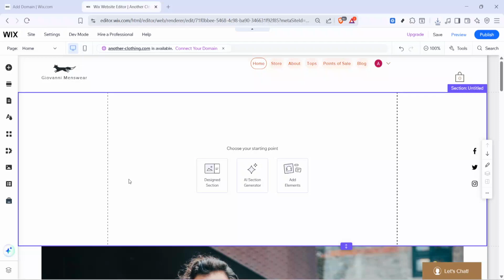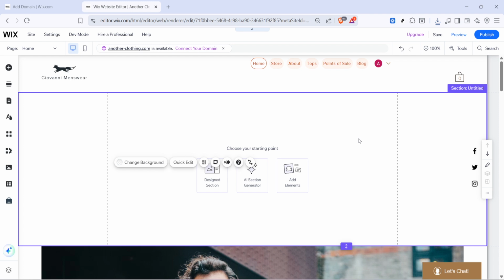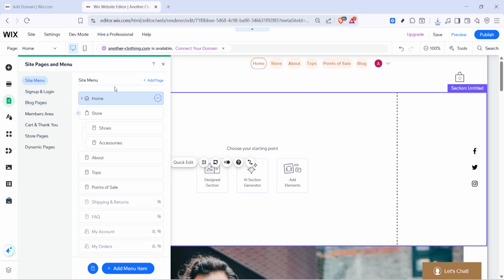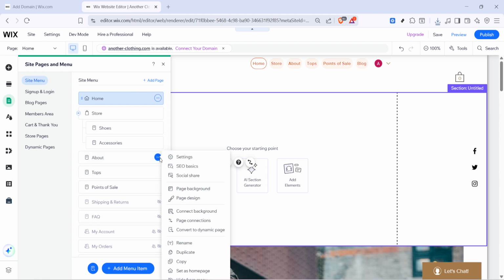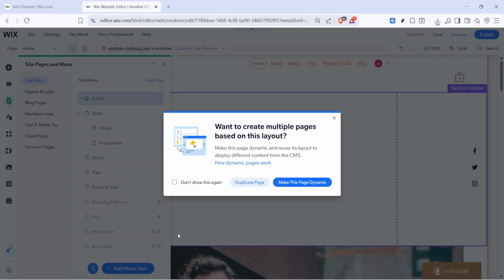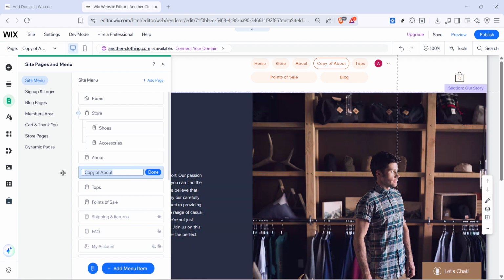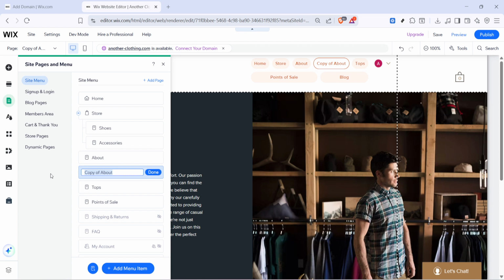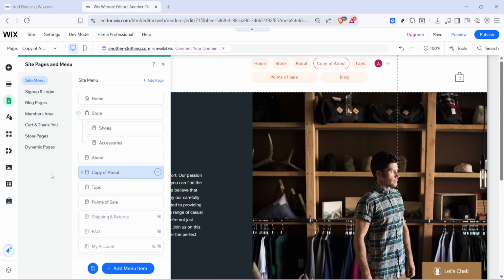How to Duplicate Pages on Wix (Step By Step 2026)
How to Duplicate Pages on Wix